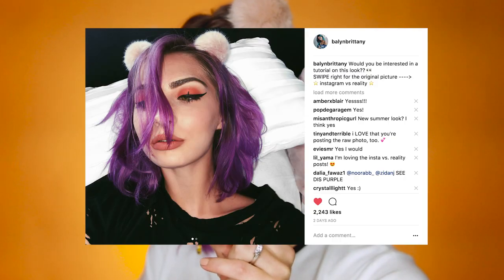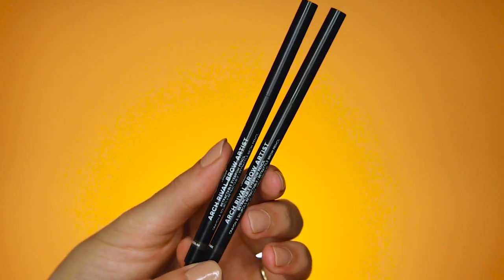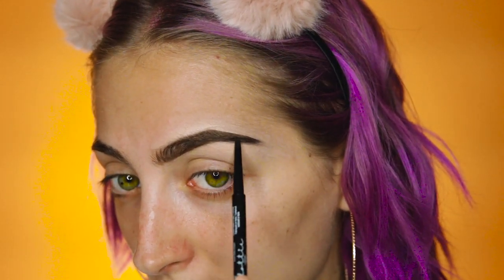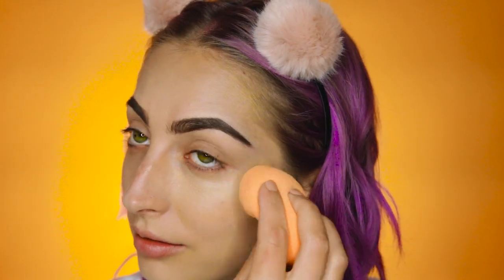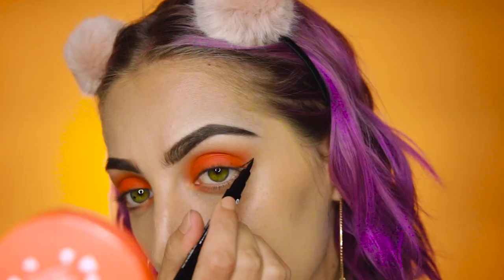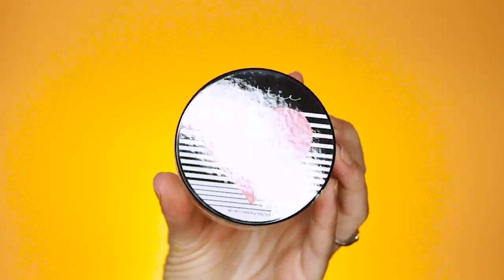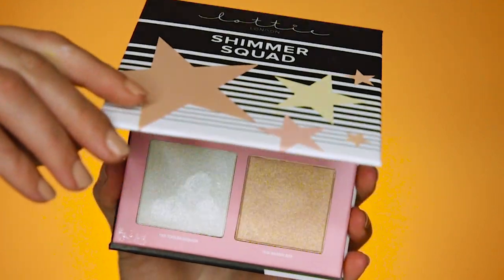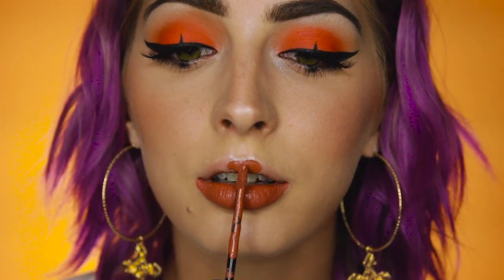Affordable Full Face Makeup Tutorial | Brittany Balyn